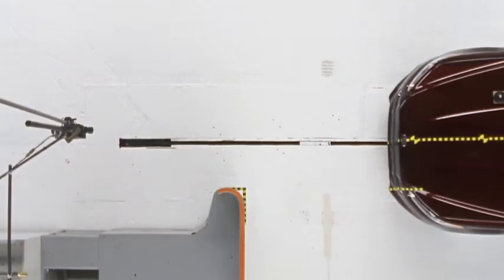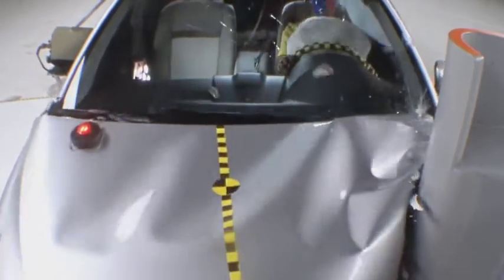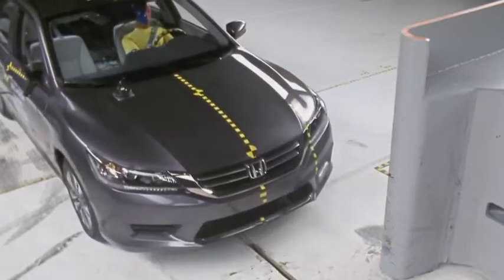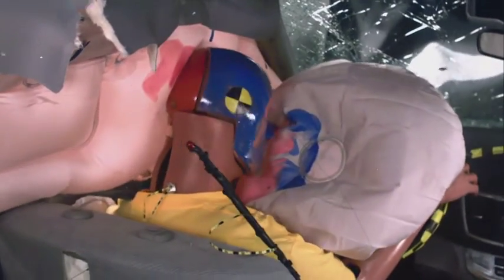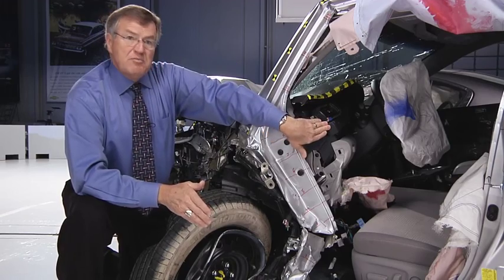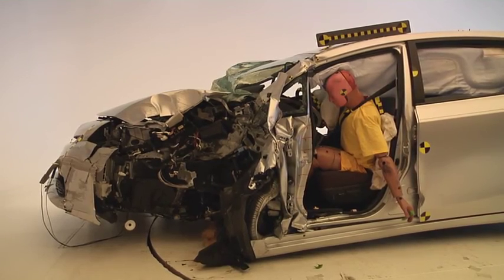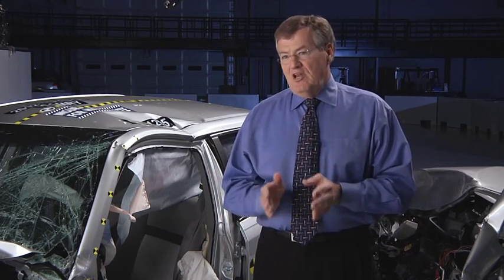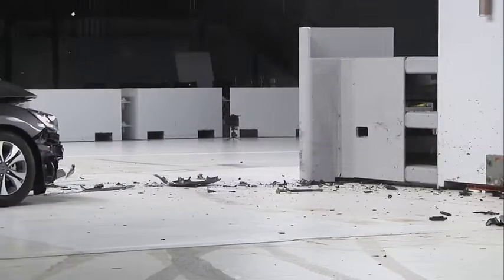Japanese car crash test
Japanese really make good cars